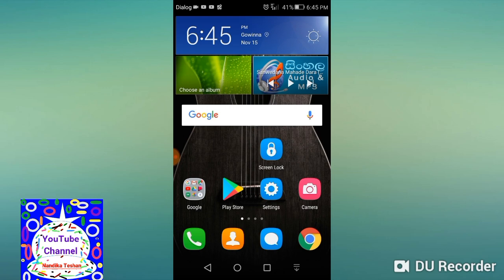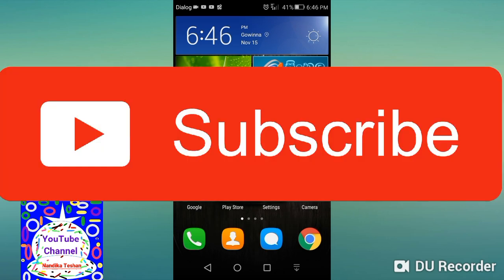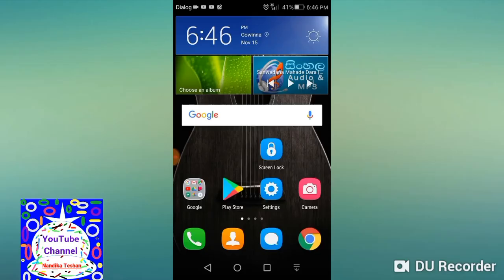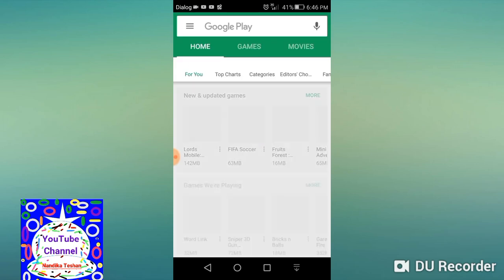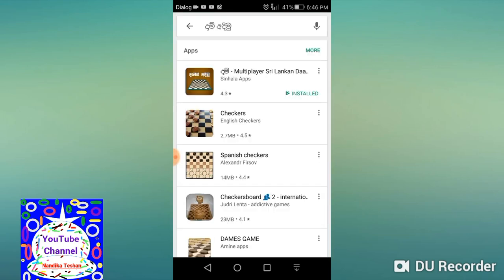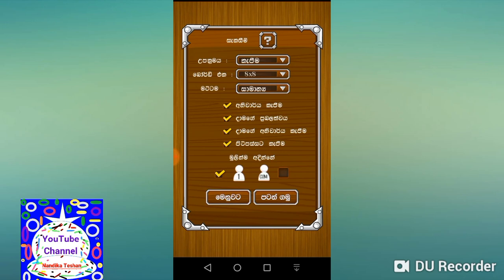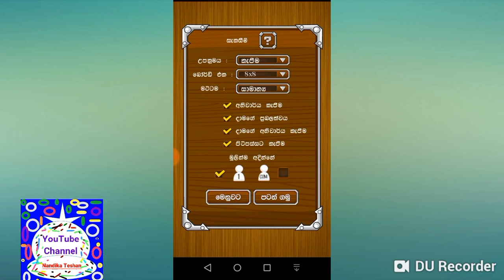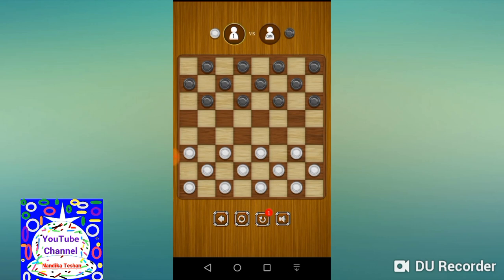Super Game (daam)